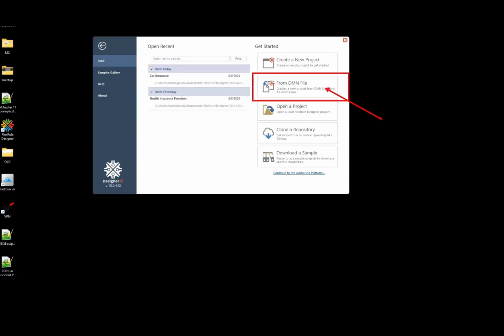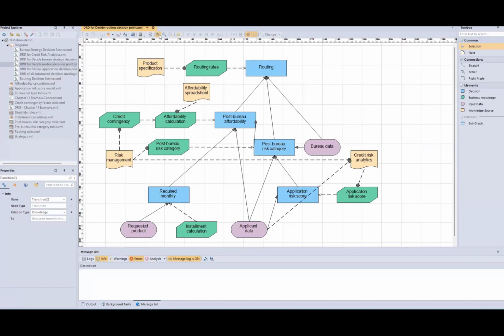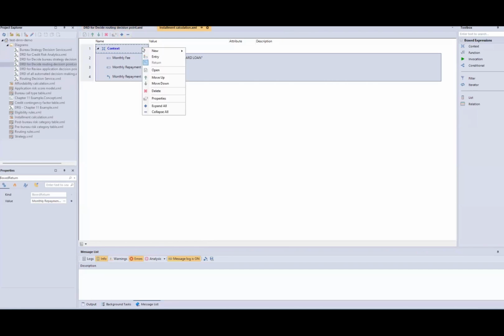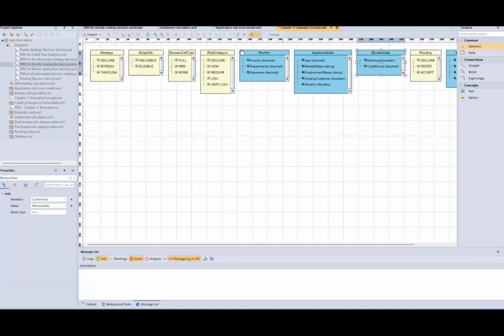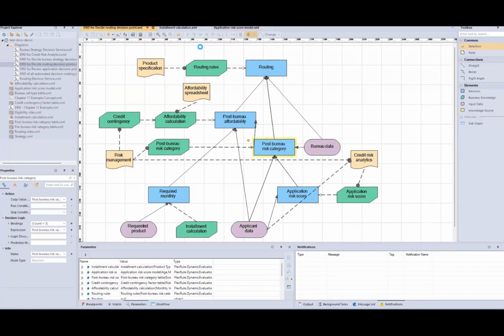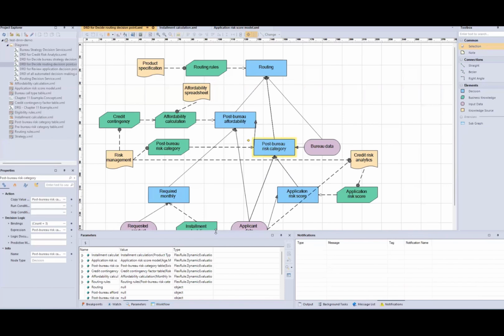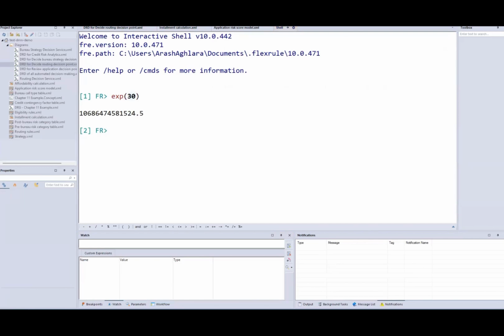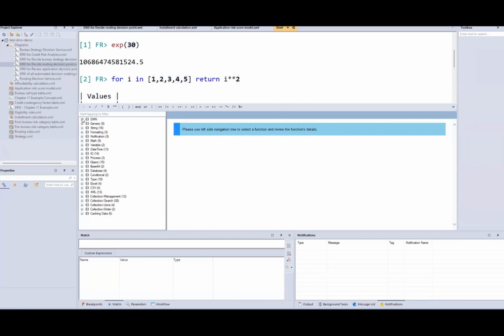FlexRule in Action - Loan Origination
This video explores how to model business rules and decisions using the Decision Model and Notation™(DMN™) at Conformance Level 3 (CL3). We’ll walk you through a Loan Origination scenario, demonstrating the capabilities of the FlexRule Designer platform.